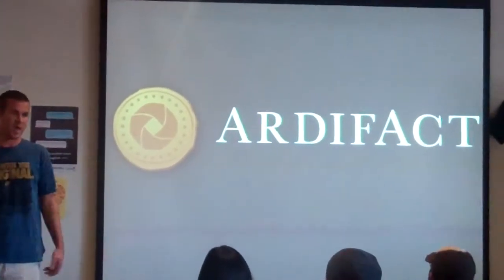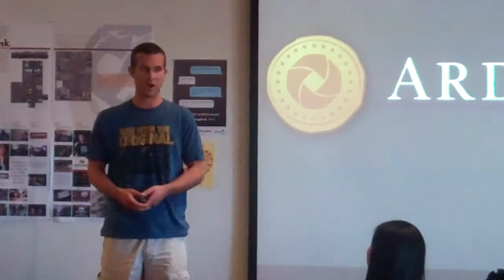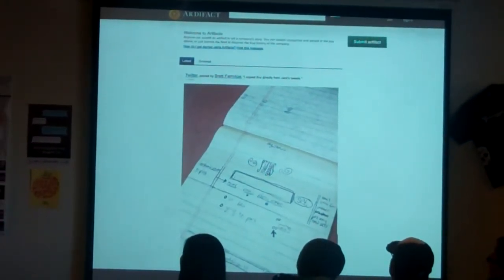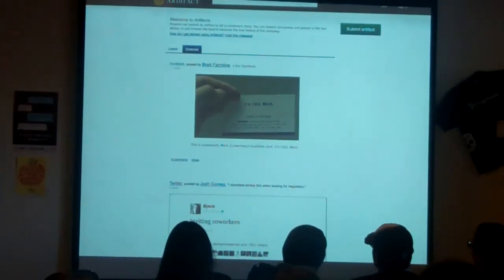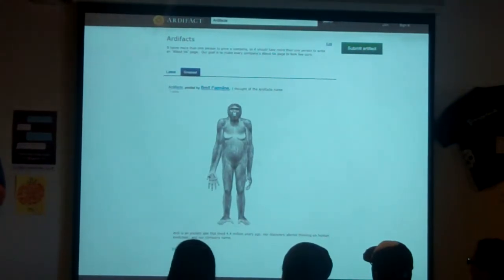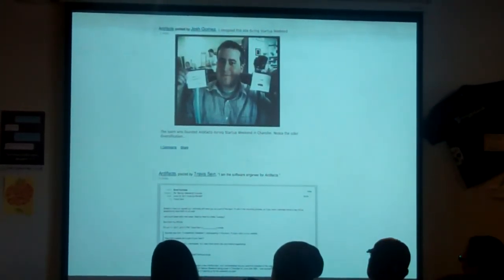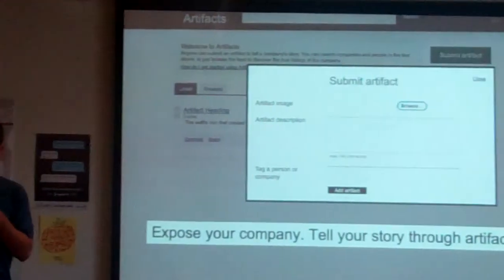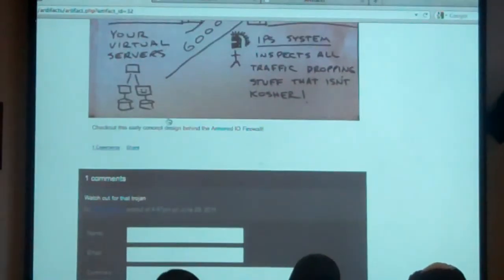Ardifact presents at Chandler Startup Weekend